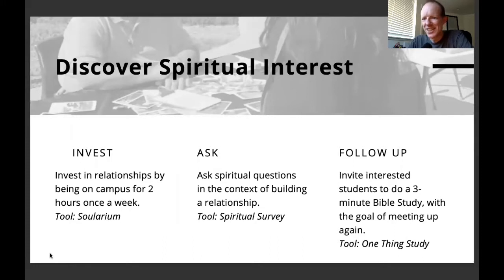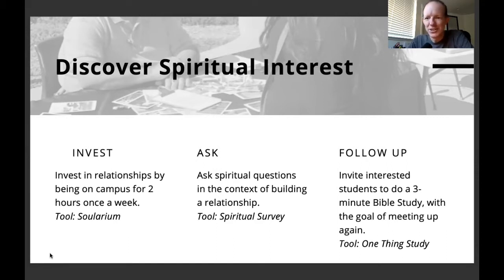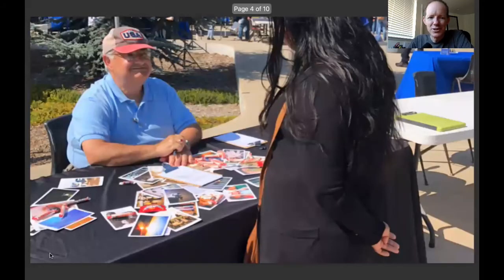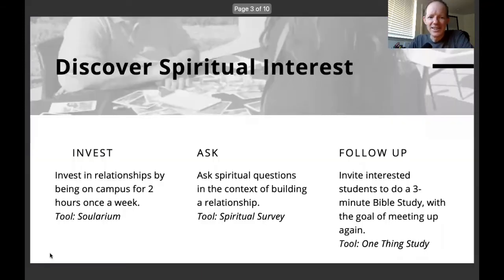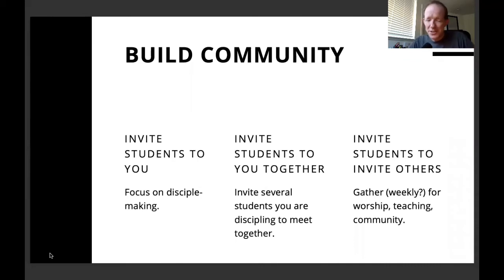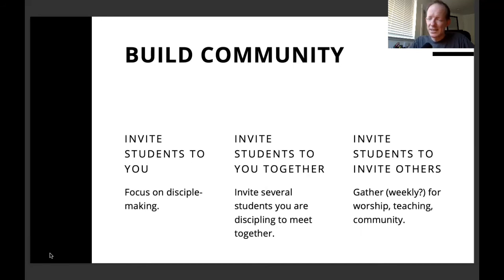How To Start a Community College Campus Ministry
I hope this short webinar results in more students being discipled on community college campuses!